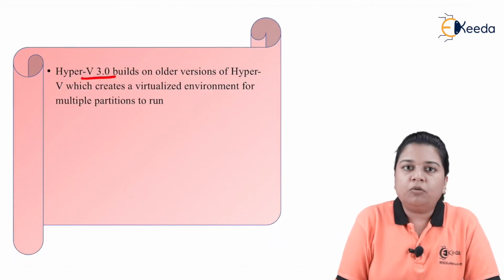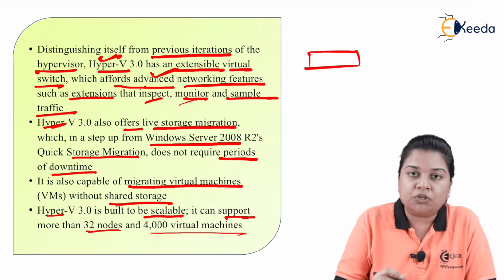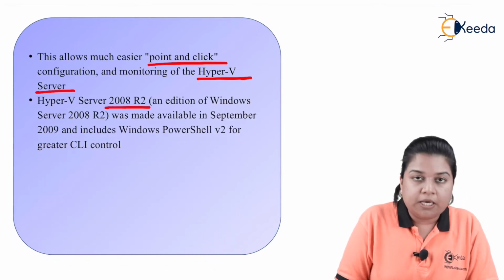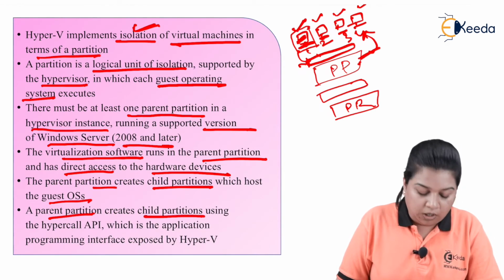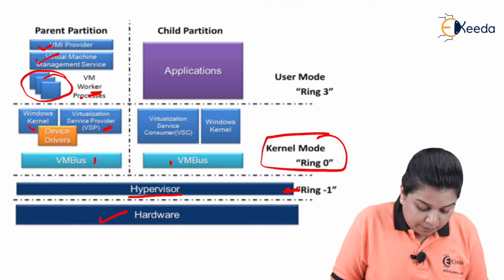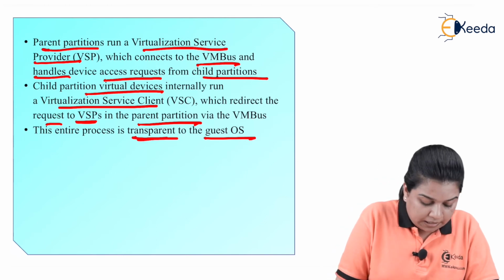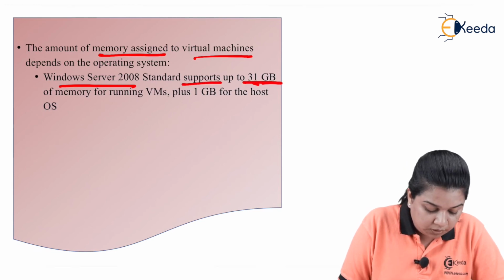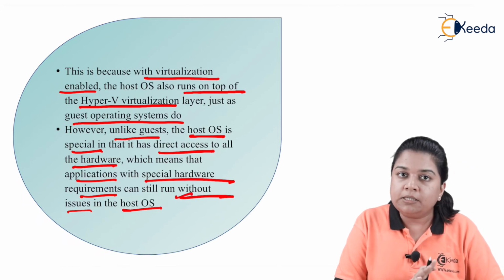HyperV - Virtualization - Cloud Computing and Services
Video Name - HyperV

Chapter - Virtualization

Happy Learning!